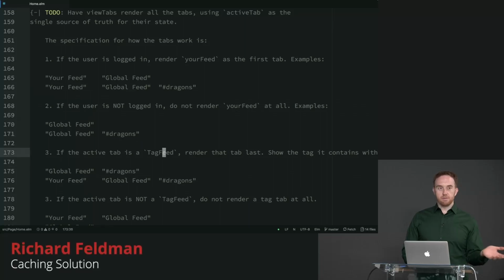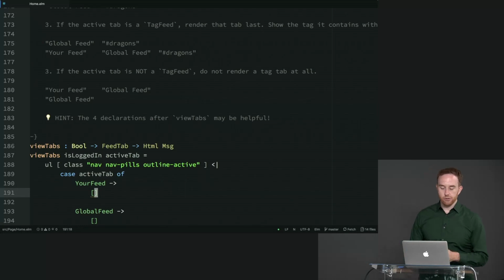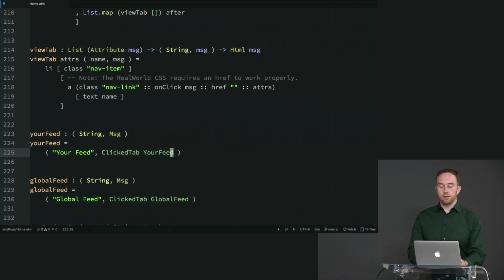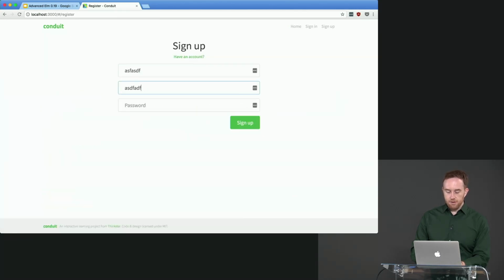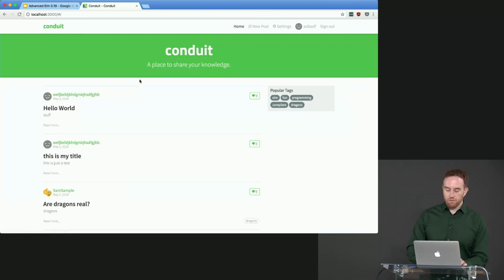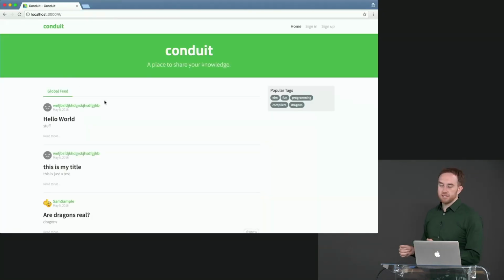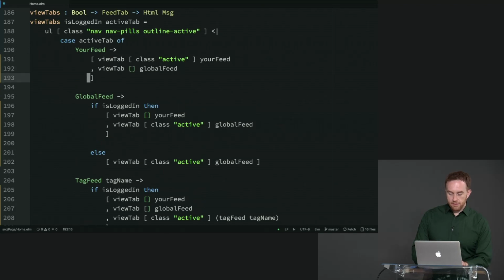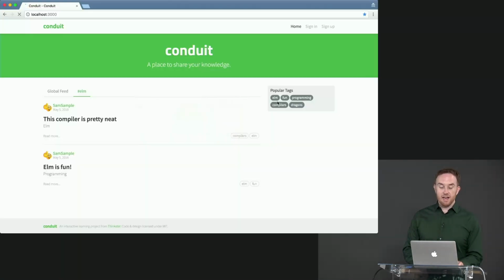6 Caching Solution